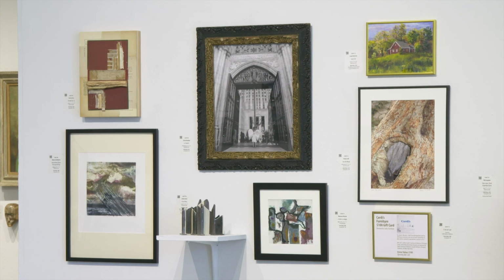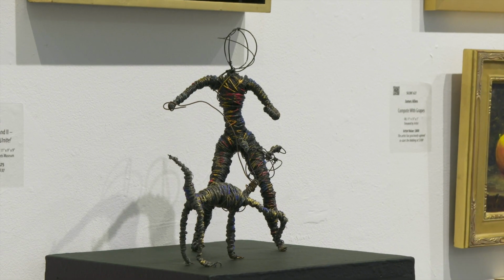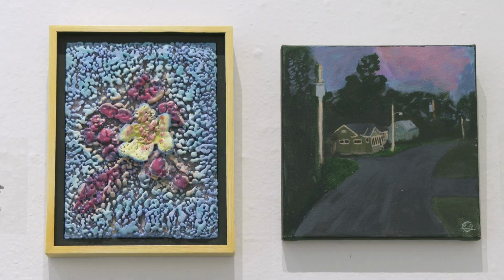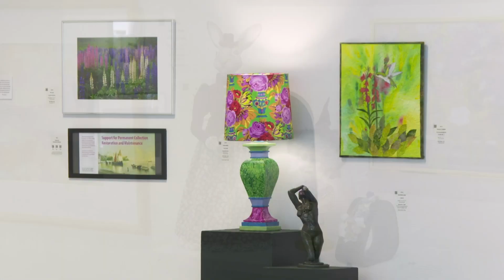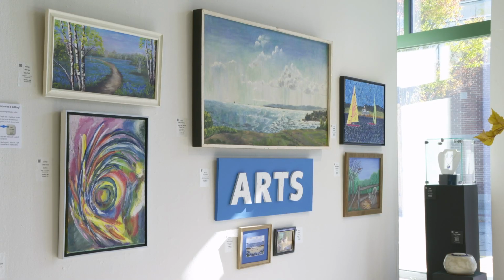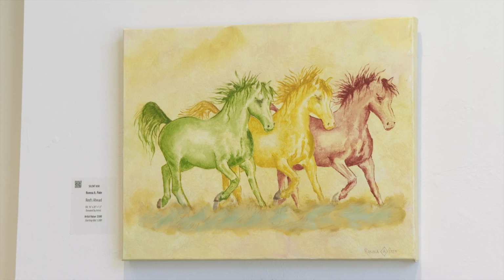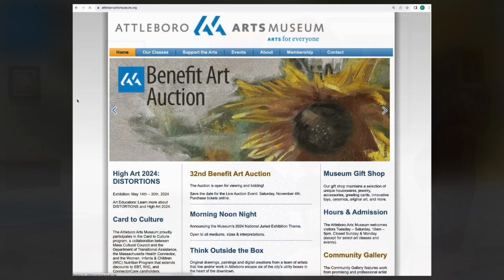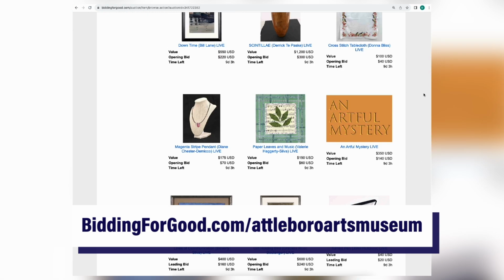Attleboro Arts Museum Opens Benefit Auction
The Attleboro Arts Museum has launched their 32nd Annual Benefit Art Auction. Nearly two hundred pieces of art are up for bid, with the funds raised going to support the programs of the Arts Museum - learn more in the DoubleACS Daily News!